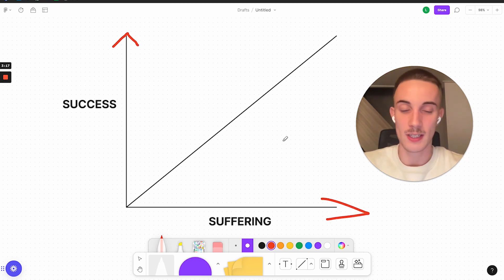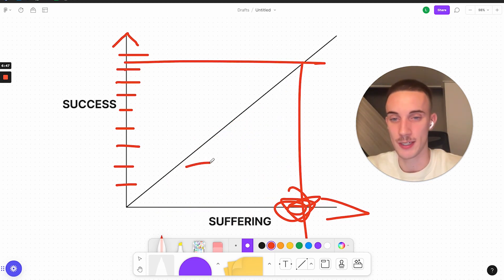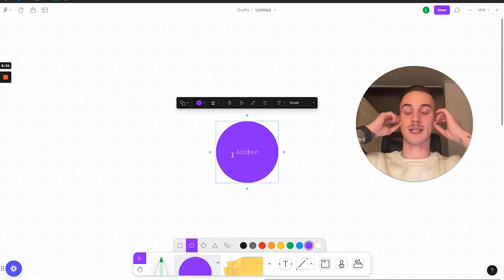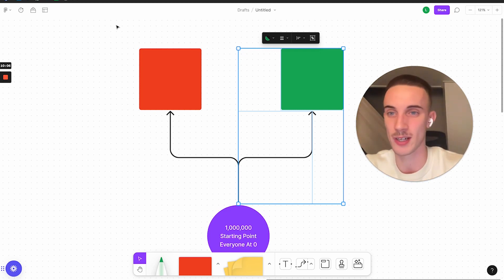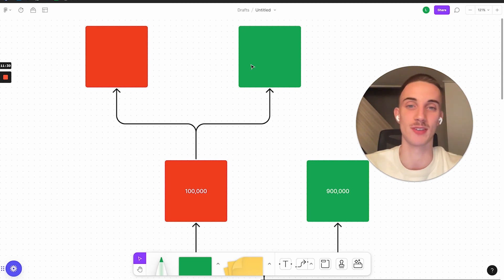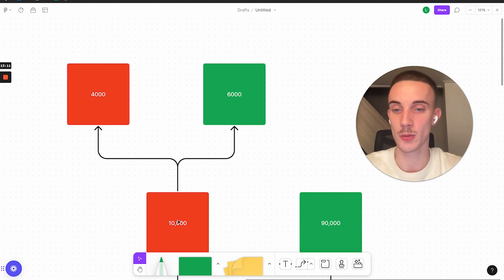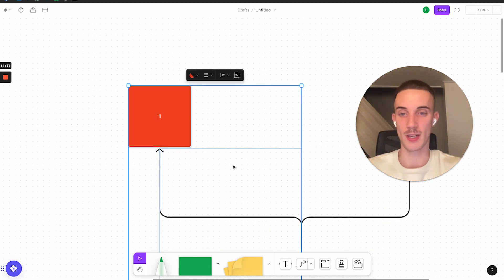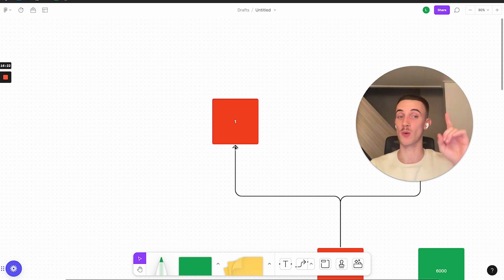How I Went From 0 to $50,000/Month By SUFFERING (How to easily make hard decisions)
How I Went From 0 to $50,000/Month By SUFFERING (How to easily make hard decisions). Failure is necessary and good for success, and in this video I go through why.

I go through why suffering in business is actually a good thing and how it causes success, and that you need to go through failures, stress, and tough times and situations to become successful and where you want to be in life.

I myself run a successful b2b lead generation agency that I scaled from 0 to over 30k a month in just 6 months, but this came through making the tough decision every single time.

Whether you're like me running a lead generation agency, or perhaps you run a business like smma or ecommerce, this video applies to you.

In a nutshell, if you pick the hard decision every time, nobody can compete with you, and naturally, you will reach your goals and be at the top.
You will be earning the money and income you want to make, you will have the life you want to live, all of it.
But you need to suffer to reach that position.

Remember, if you have a hard decision to make, your competition also has to make that decision, and most of the time they'll pick the easy one.

My name is Leevi Eerola. On this channel, I deep dive into every step of how to start, build and scale a lead generation agency from 0 to 10,000 dollars a month (even 30,000 - 50,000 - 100,000 a month). If you're an agency owner or looking to get started in the b2b lead gen game, make sure you subscribe so you don't miss a video that could transform your business and make money online income.